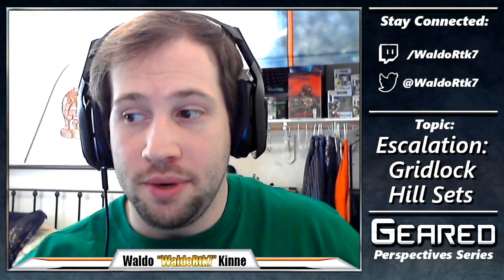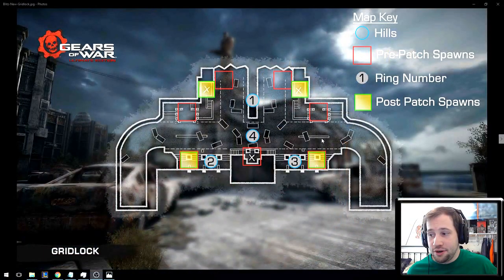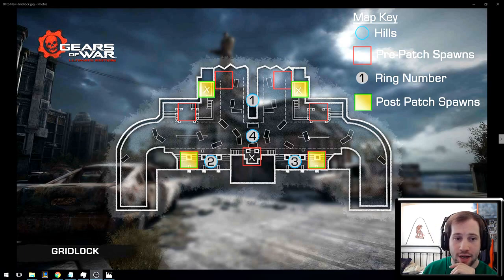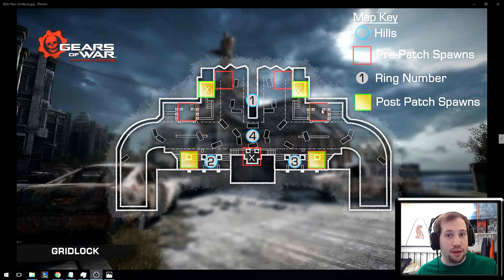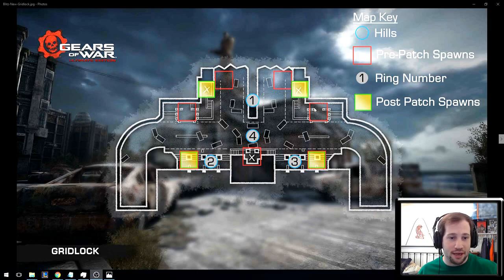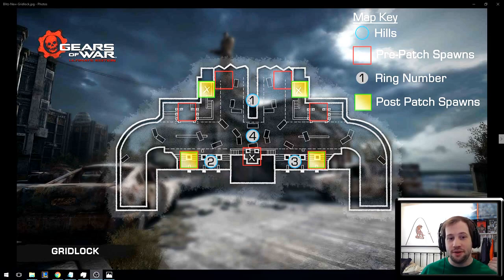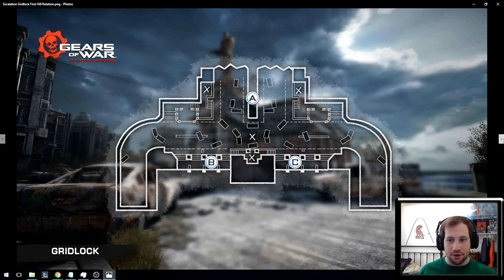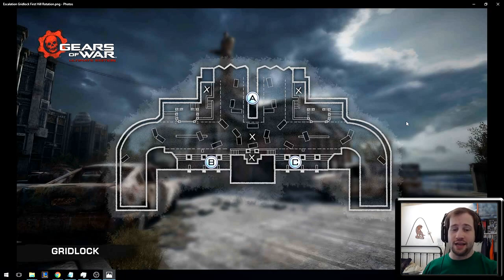Geared Perspective Series: Gridlock "Escalation" Hill Locations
My opinion on potential hill locations for Gridlock Escalation on Gears of War 4.

Content based on my opinions and perspectives around video games & eSports.